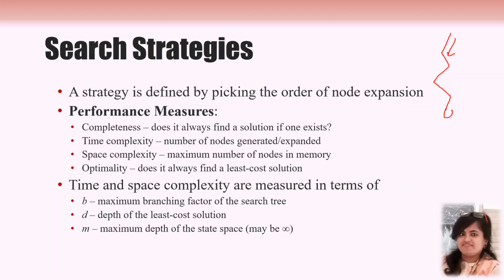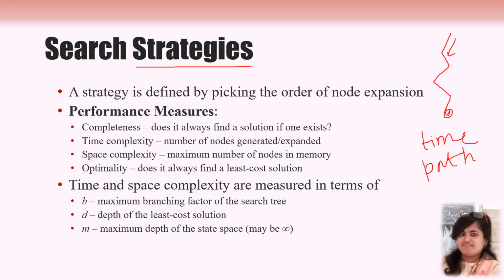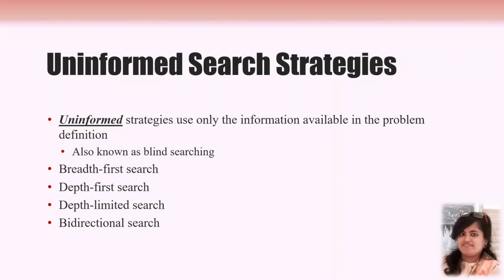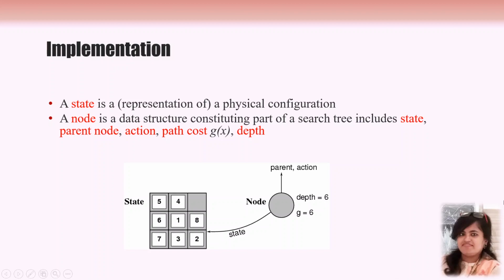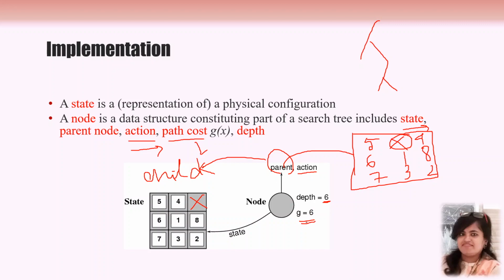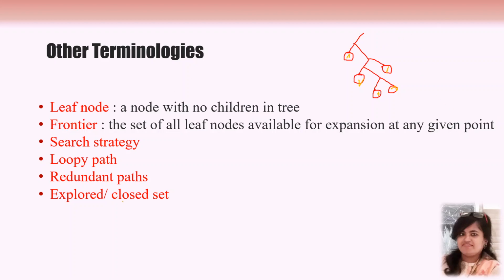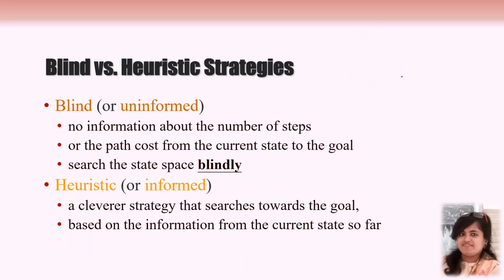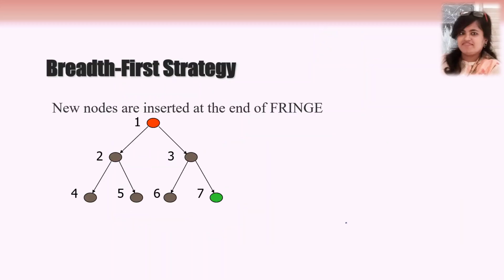Search Techniques (Part 1). 8th Video of Artificial Intelligence Lecture Series